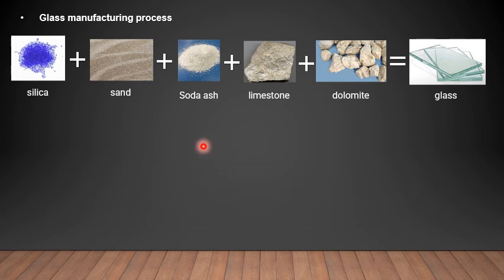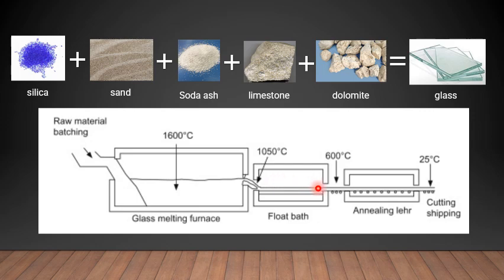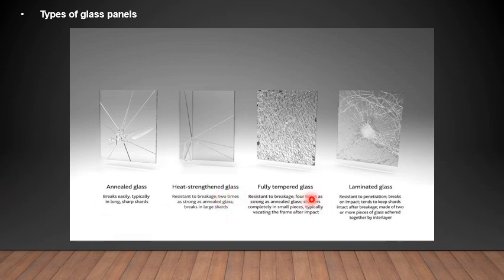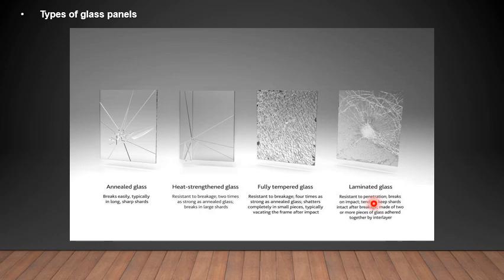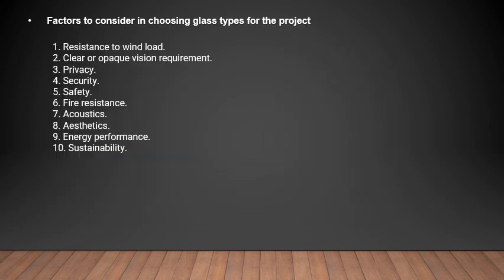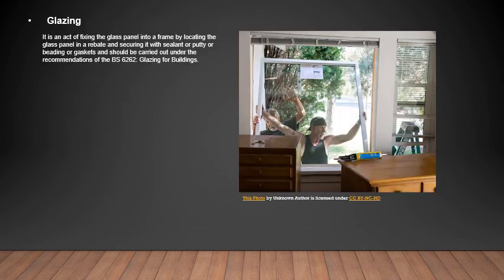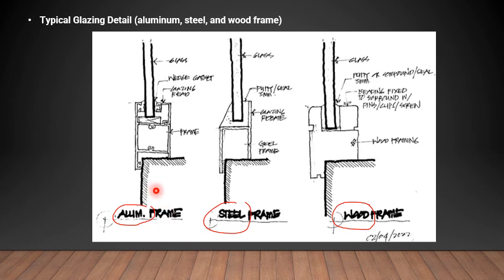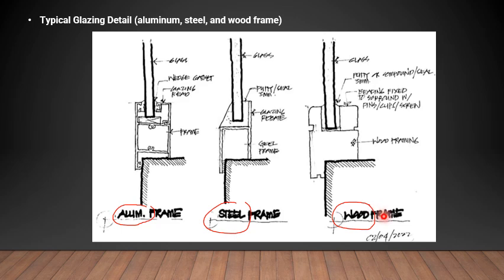Glass and Glazing